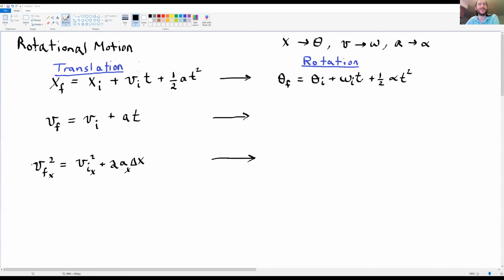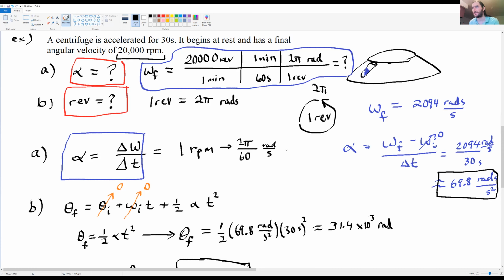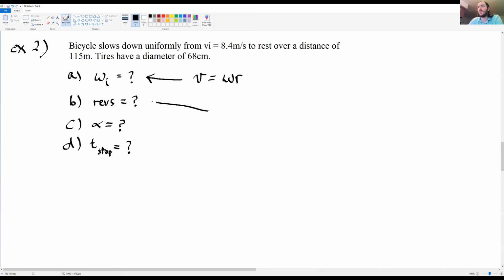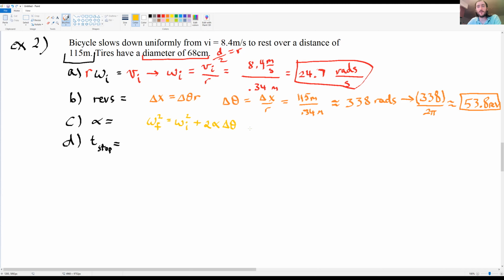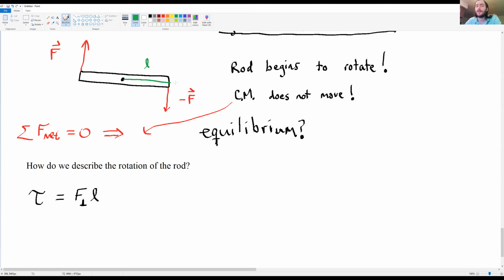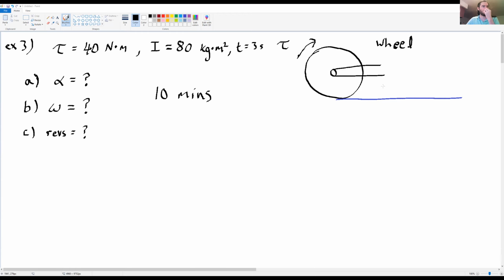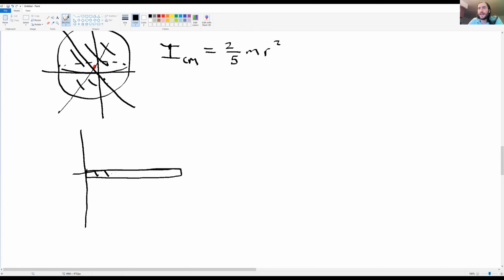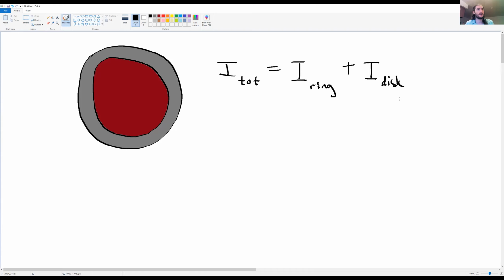Rotational Motion, Torque, Angular Momentum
We look at examples of constant angular acceleration, develop the idea of net torque and moment of inertia. Then we derive an expression for angular momentum and show that it is conserved in the absence of a net torque.